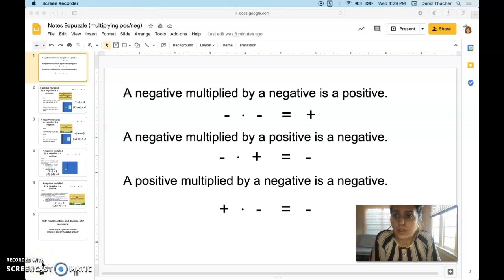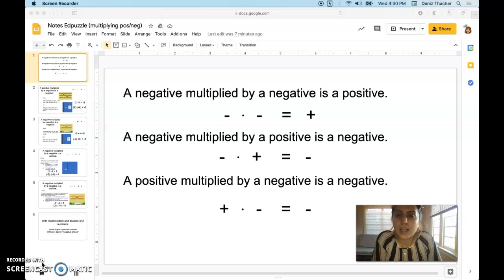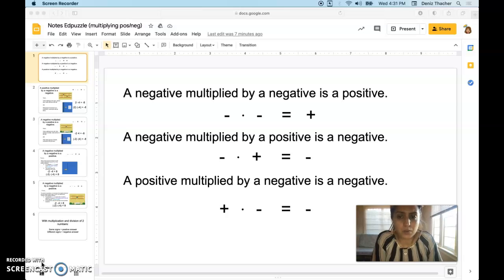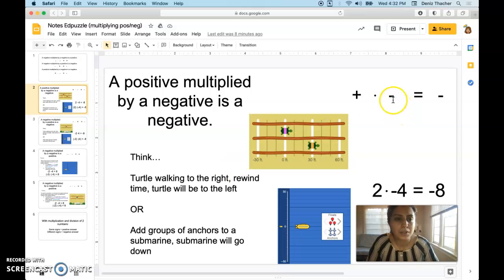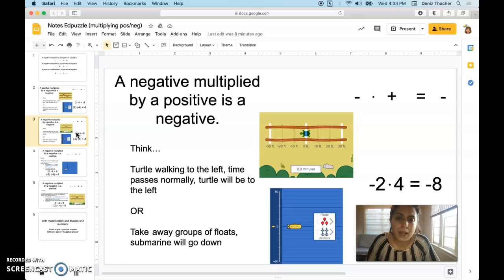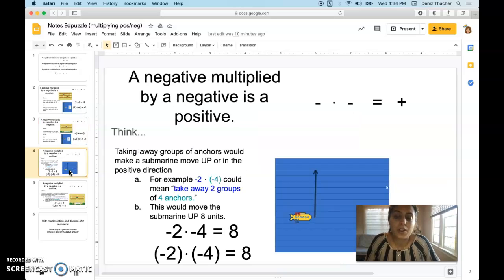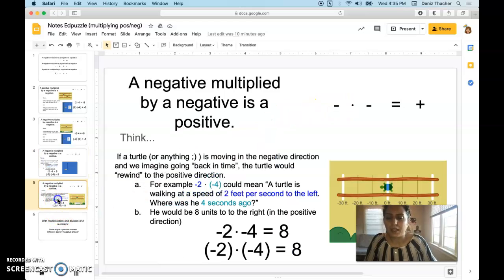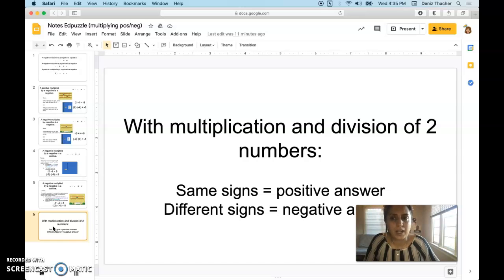Multiplying and Dividing Positive and Negative Numbers